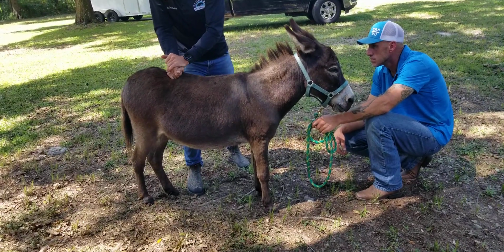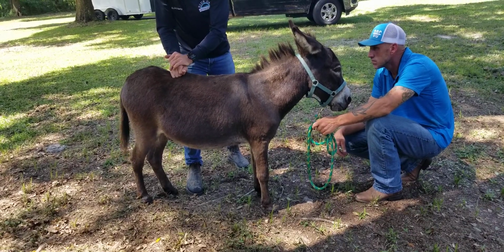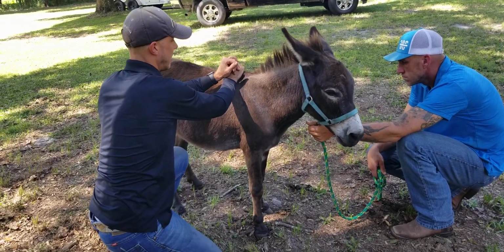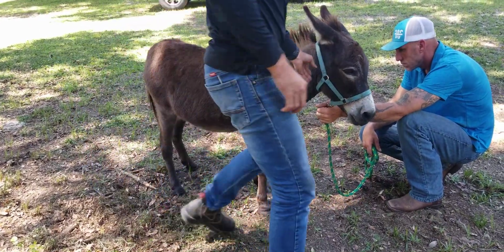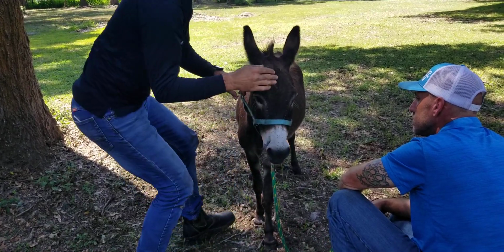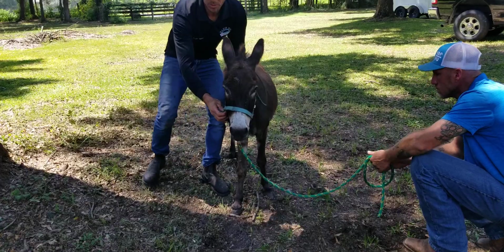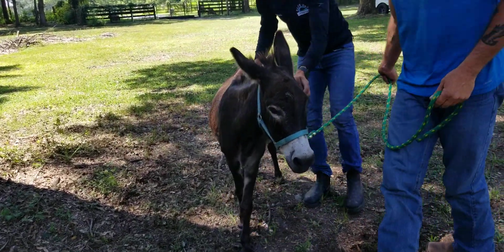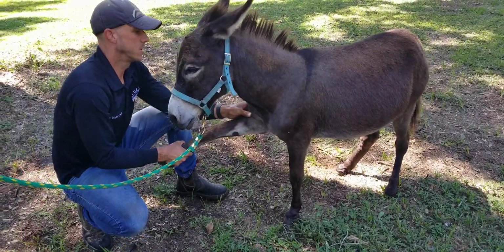Chiropractor Adjustment on Mater the Mini Donkey - Part 1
Part 1 of 2 - Mater the mini donkey gets a chiropractic adjustment from vet Dr. Kaley Seitz of Blue Oak Veterinary Bodywork.